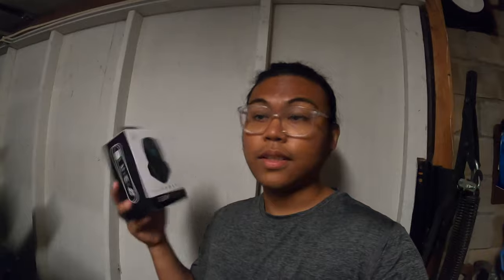I bought a gaming mouse! | ALIENWARE 310M | VLOG: 19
( Day 19 out of 365 days)